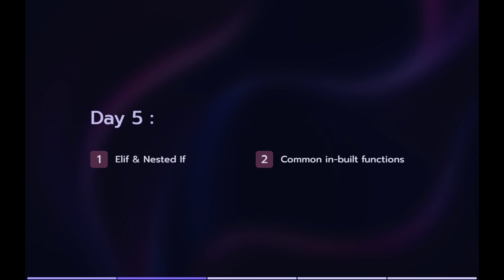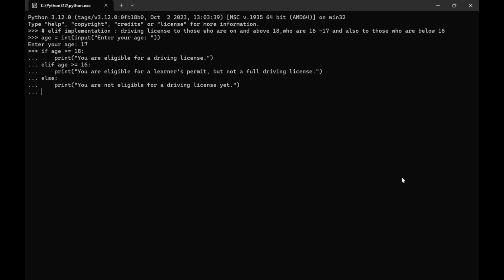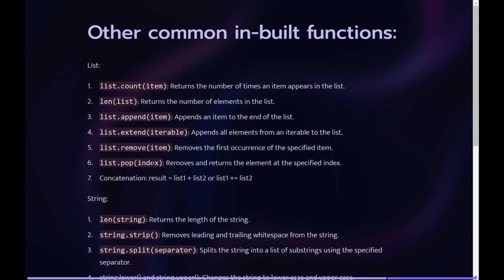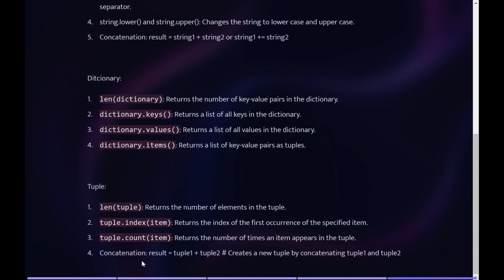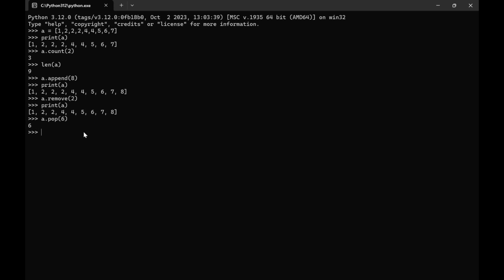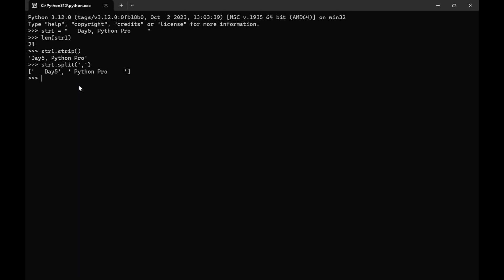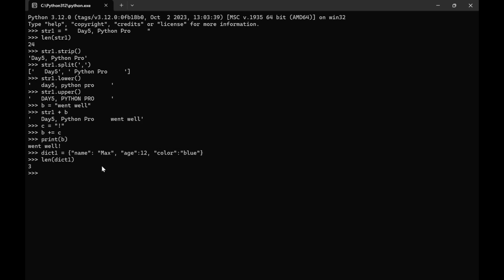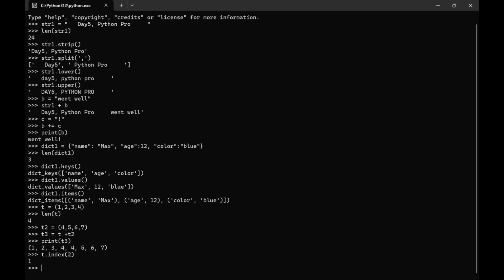Python Pro | Day 5 | Conditional Statements II | Sai Mirra | CRESCENT TECHNOCRATS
Day 5 of Python Pro Event by CTC: Mastering Conditional Statements - Making Decisions in Python! 🐍💡 Explore the fundamental aspects of conditional statements. Let's code and conquer! 💻🌟